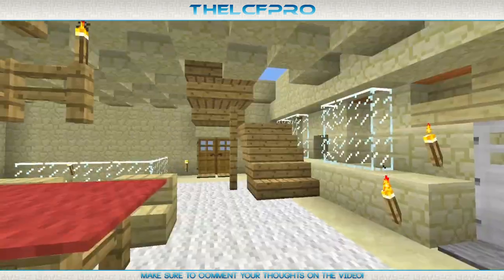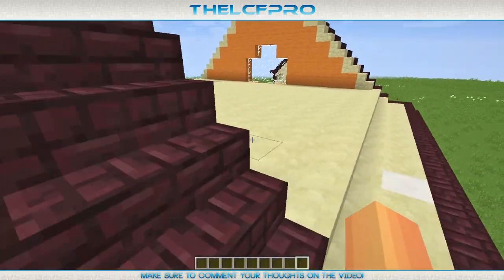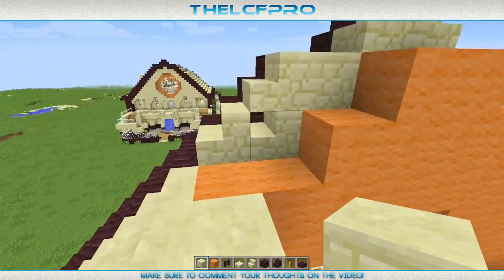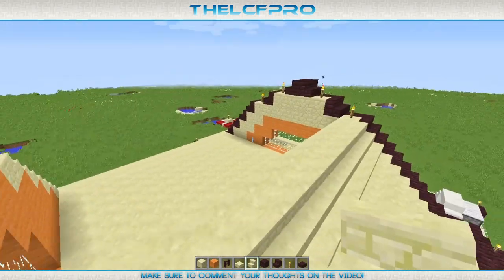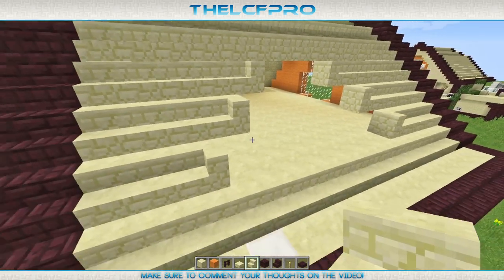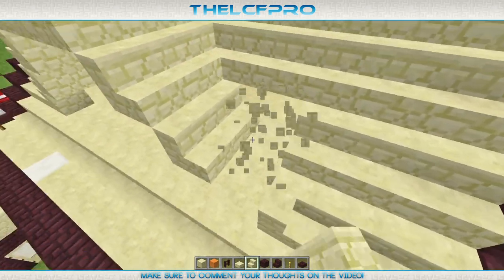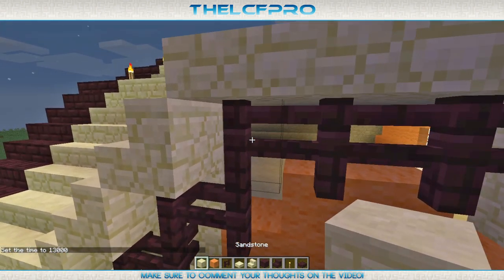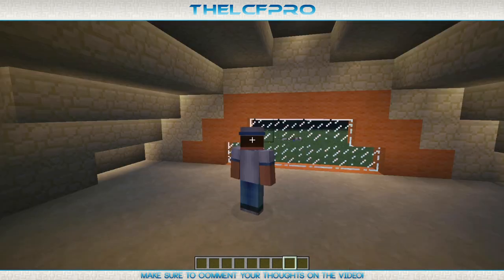Building Lionmakers House [12] - The Roof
►In this video, we build LionMaker's Roof. It's quite easy so don't worry :)
■Server: mc.hypixel.net
(By Jason Shaw)
▬▬▬▬▬▬[ NETWORKS ]▬▬▬▬▬▬▬▬